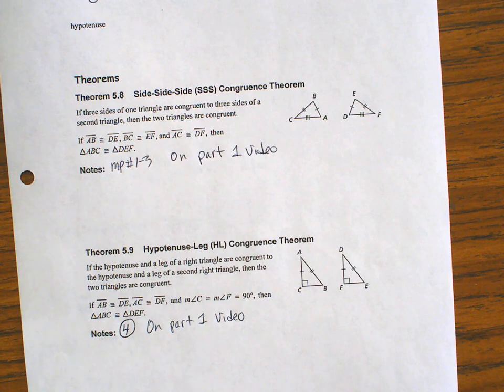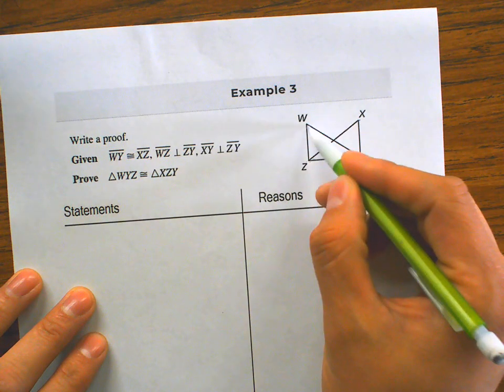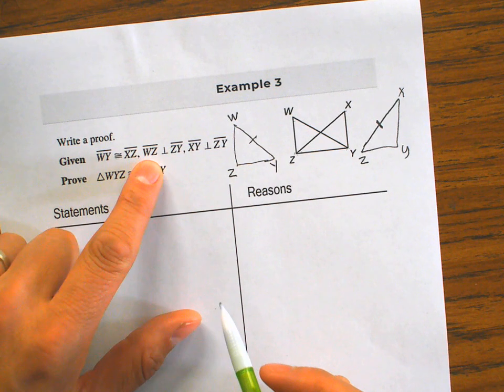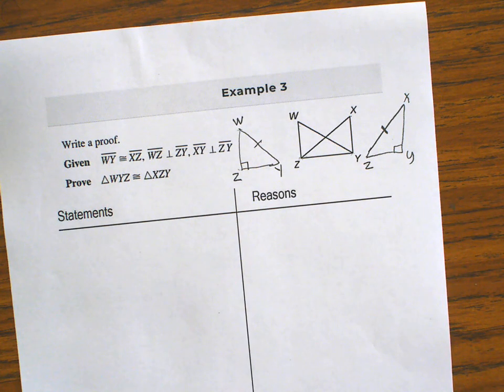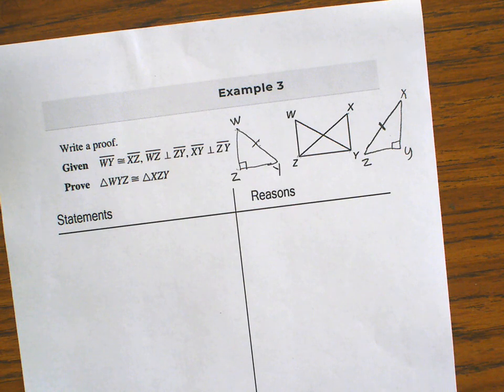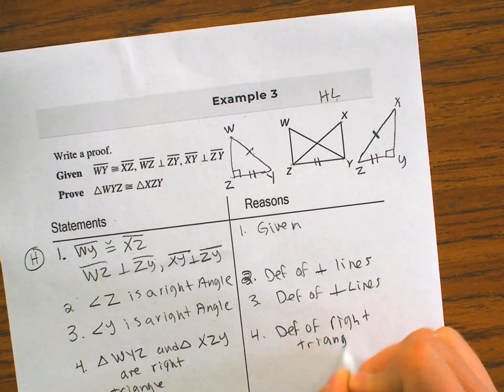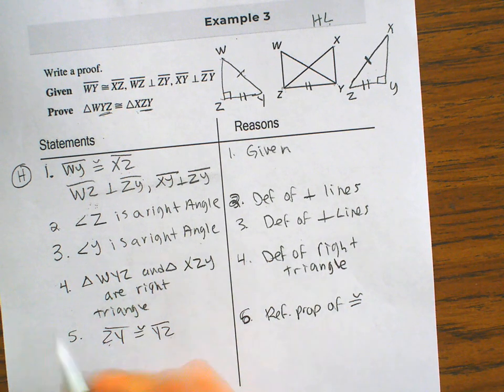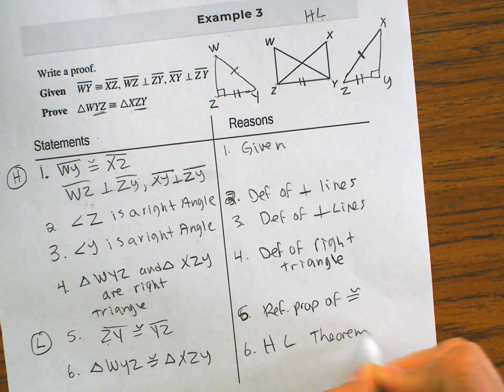Lesson 5-5 Proving Triangle Congruence by SSS (PART 2)